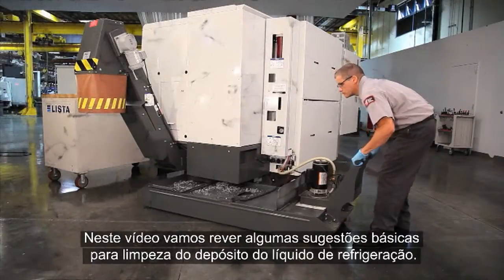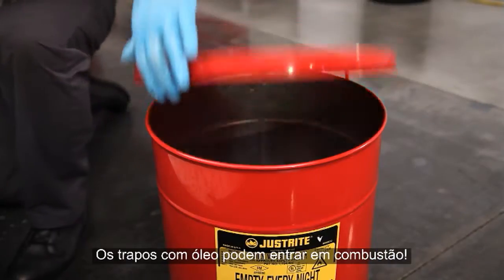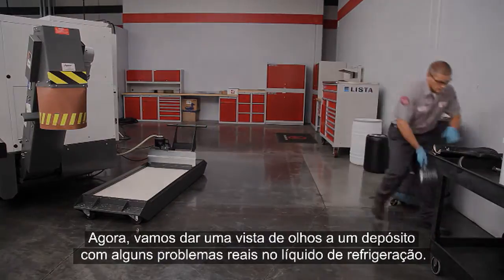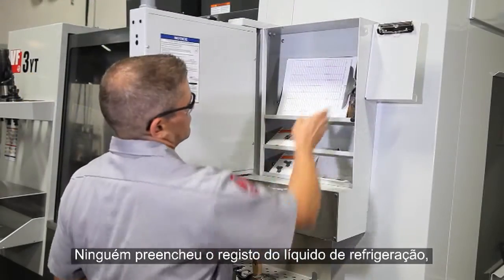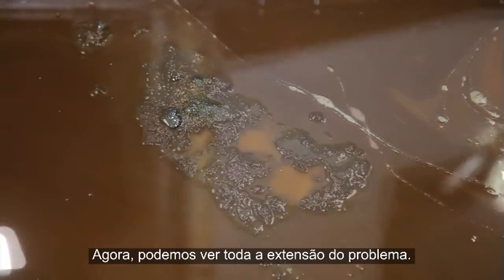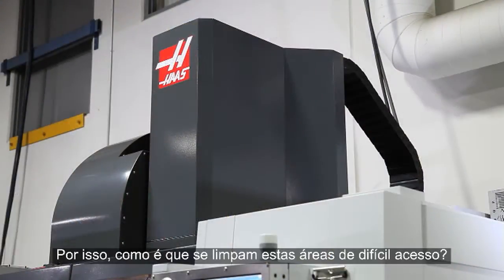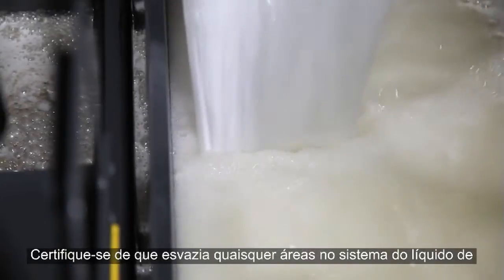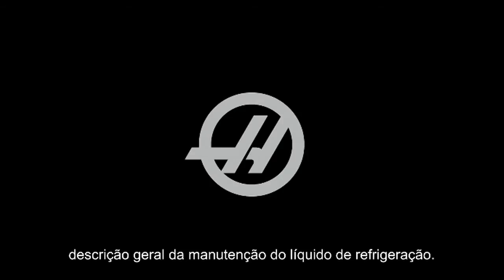(PT)Líquido de refrigeração da máquina-ferramenta: Limpar o depósito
O fluido de corte no depósito do líquido de refrigeração está cheio de óleo e aparas? Ou pior, começa a cheirar mal devido aos efeitos de uma contaminação por bactérias? Neste vídeo, abordamos primeiro a limpeza de um depósito pouco sujo. Em seguida, avançamos para um depósito realmente sujo, e os passos envolvidos na limpeza de todo o sistema do líquido de refrigeração da máquina quando tiver sido negligenciado e estiver contaminado.

Subscreva a nossa e-newsletter mensal. Mantenha-se actualizado com as notícias mais recentes, vídeos do produto e estudos de caso da Haas Automation. Visite para subscrever.